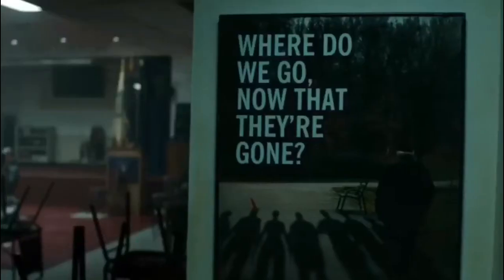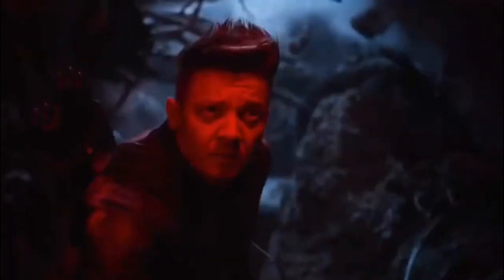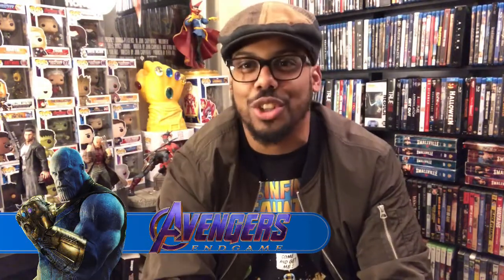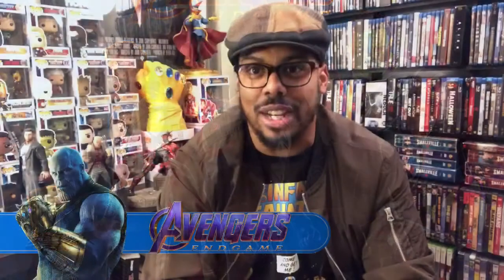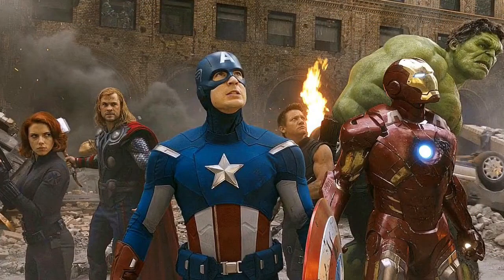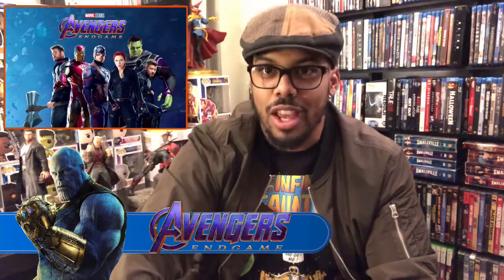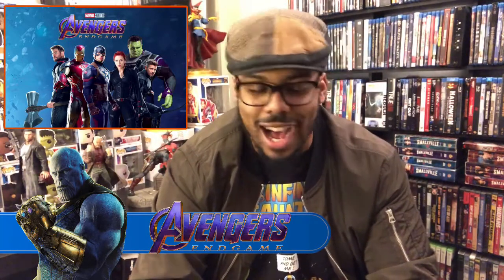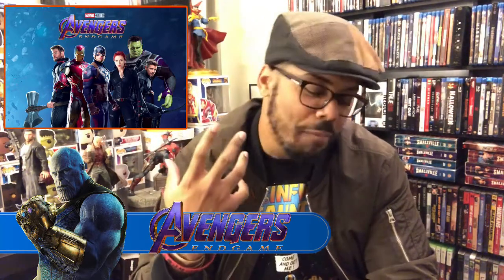Original Six Avengers Reunited In Promotional Picture!